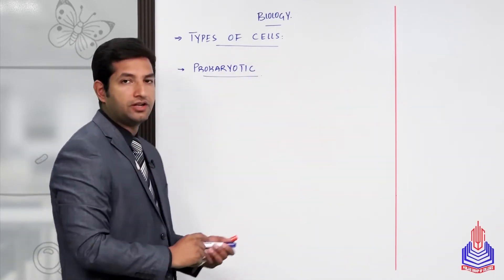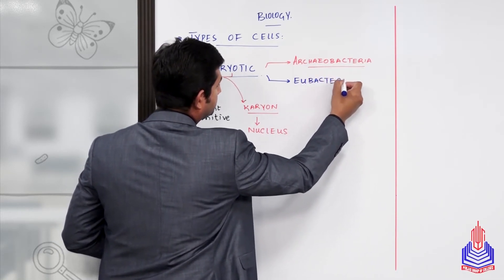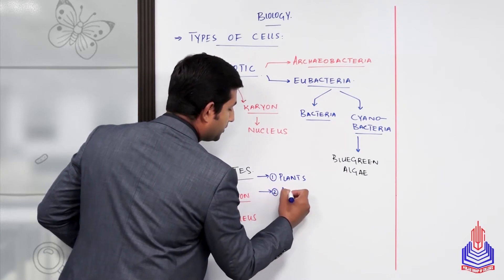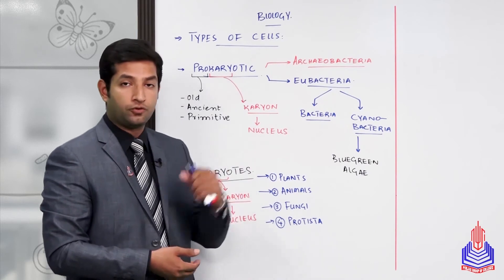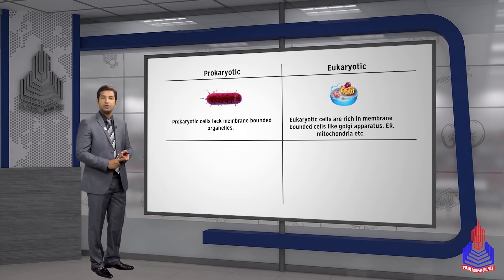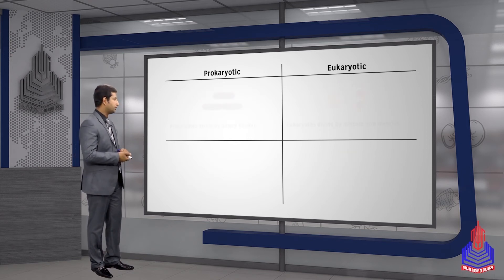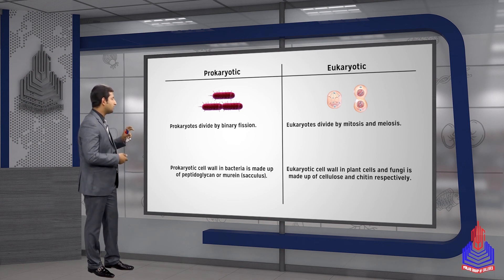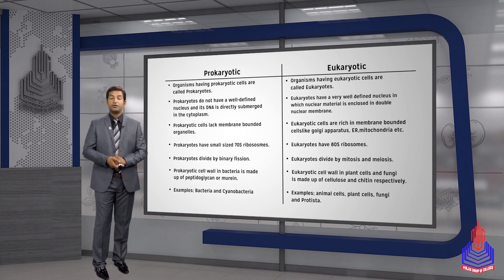PGC Lectures-Inter Part 1-Federal Board-Biology-Chapter 1-Prokaryotic and Eukaryotic Cell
Embark on an illuminating journey into the fundamental building blocks of life with our Biology lecture series tailored for 11th-grade students of the Federal Board, Pakistan. In this comprehensive video, we dissect the intricacies of cell structure, comparing and contrasting the Prokaryotic and Eukaryotic cells that form the basis of all living organisms. Whether you're a student eager to explore the molecular intricacies of cells or an educator seeking comprehensive resources, join us as we unravel the dynamic world of Prokaryotic and Eukaryotic cells, understanding their structures, functions, and vital contributions to life's diversity.

Topics Covered:
- Prokaryotic and Eukaryotic Cell

Timestamps:
00:00 - 19:54  Prokaryotic
19:54 - 36:57  Eukaryotic Cell